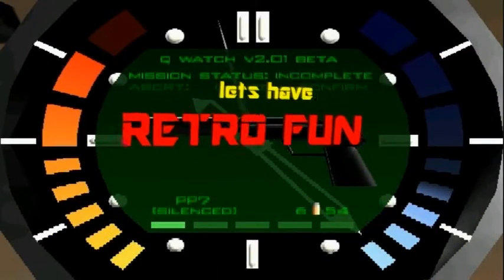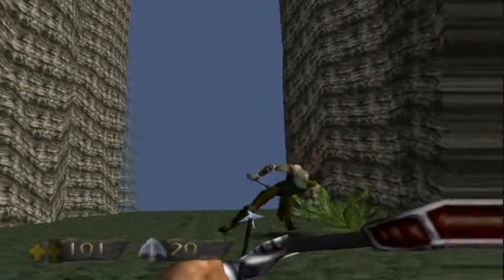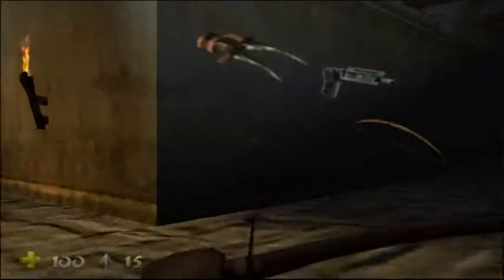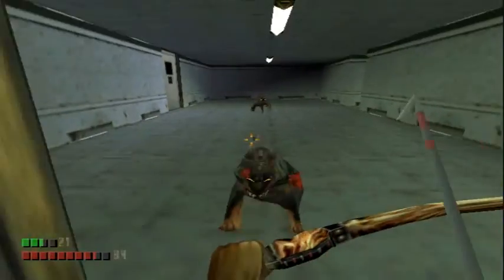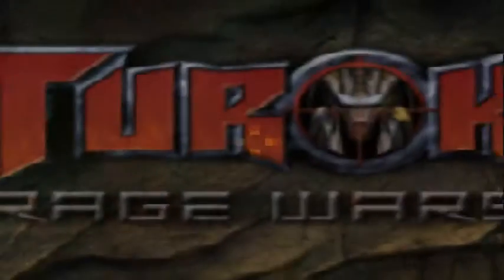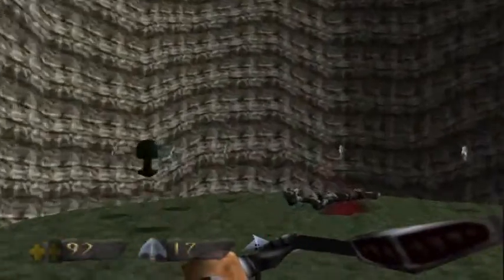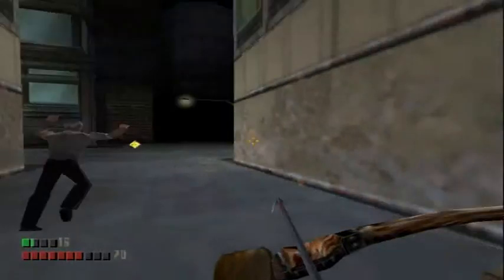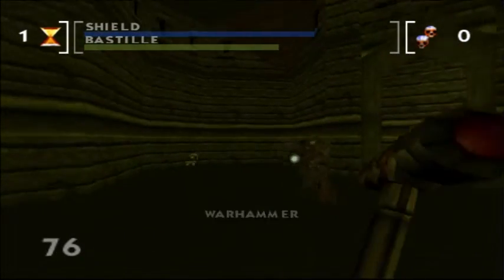Turok - RETRO FUN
Sam delving into the cartridge-based Turok series.